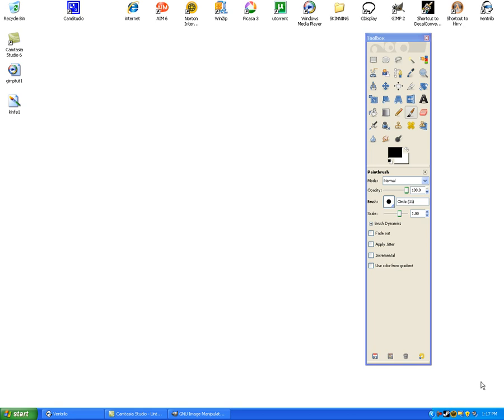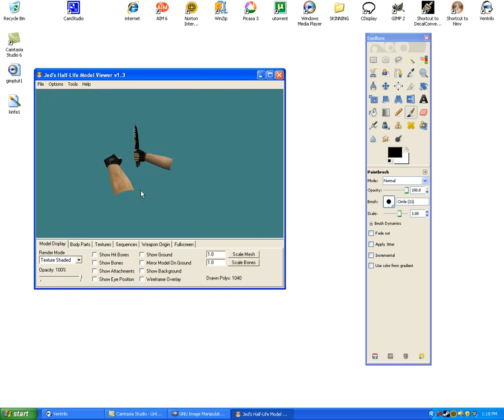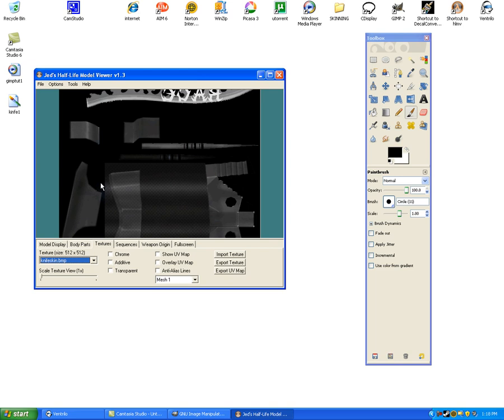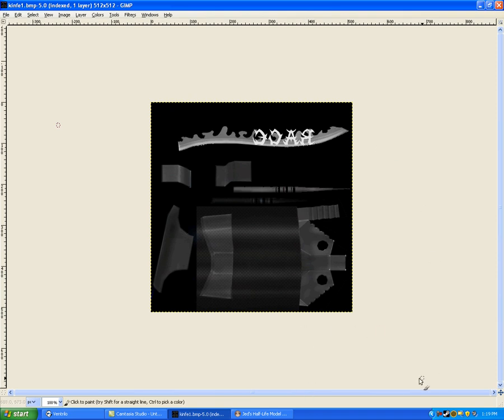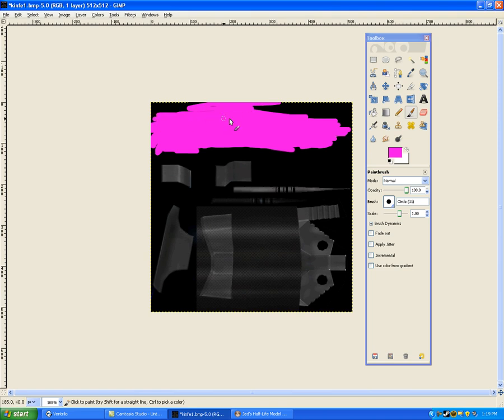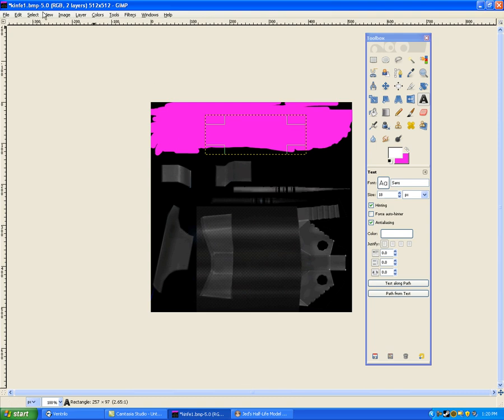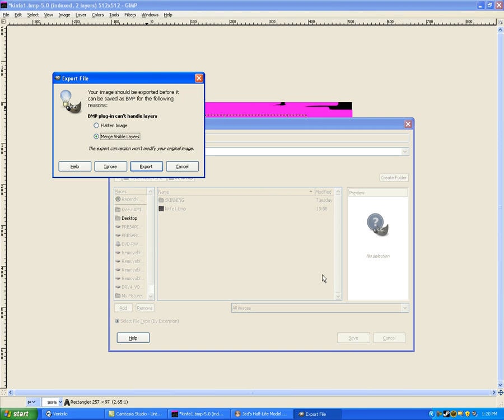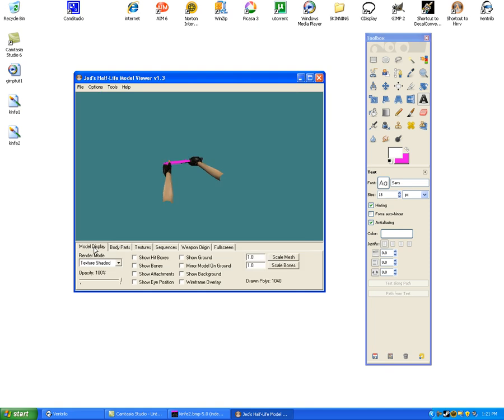How to make skins for counter-strike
A quick tutorial on how to make and edit skins for counter-strike using gimp and jeds half-life model viewer